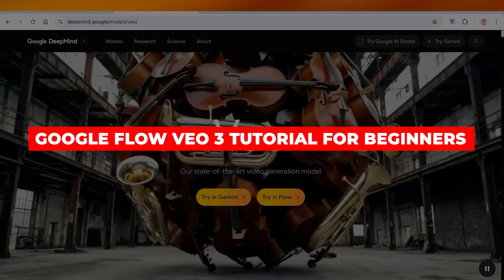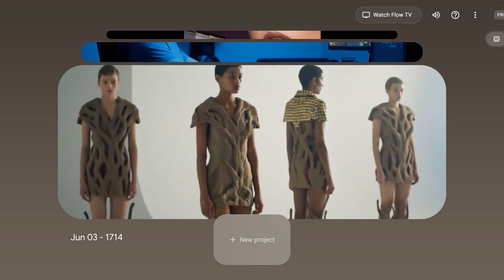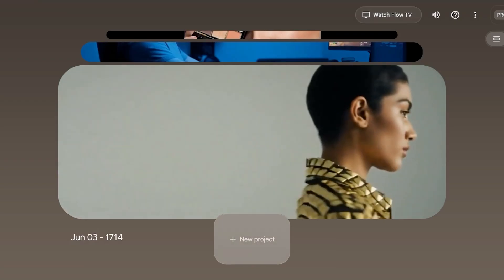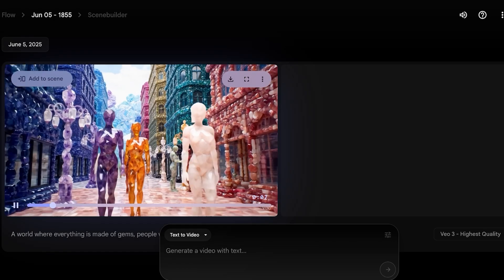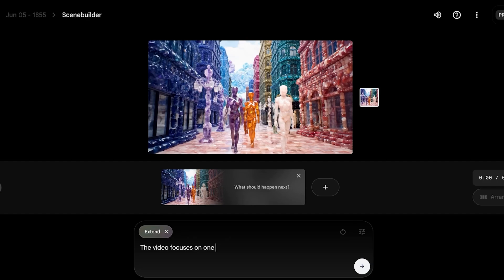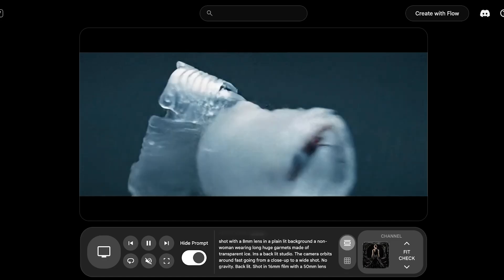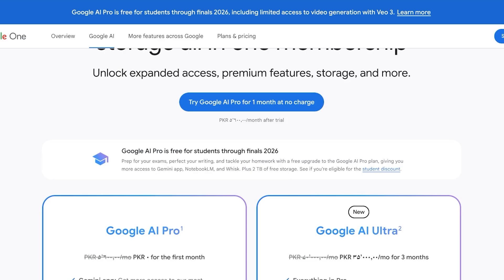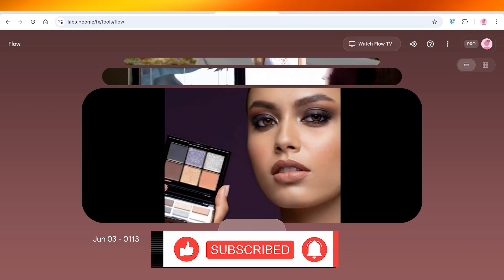Google Flow Veo 3 Tutorial For Beginners (AI Filmmaking)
Learn how to create cinematic AI videos using Google Flow with Veo 3 in this beginner-friendly tutorial. Flow is Google's AI-powered filmmaking tool that integrates Veo 3 for video generation, Gemini for intuitive prompting, and Imagen for image creation. This guide walks you through crafting effective prompts, utilizing camera controls, and building scenes with consistent characters and synchronized audio. Discover how to transform your ideas into high-quality videos, making it ideal for aspiring filmmakers and content creators exploring AI-driven storytelling.